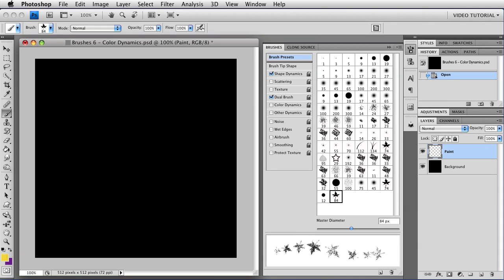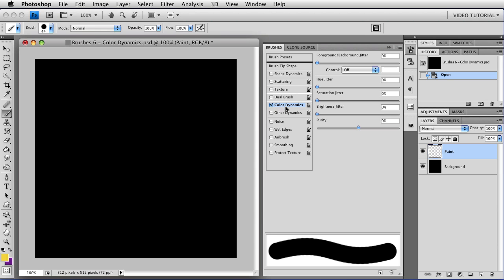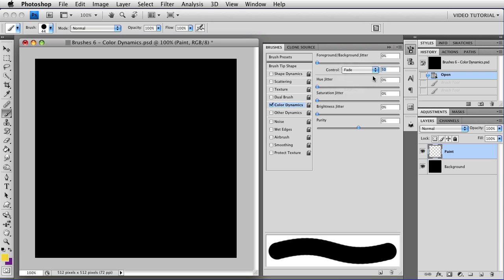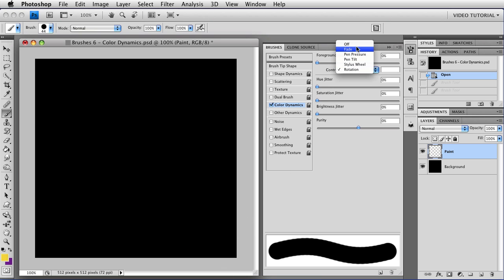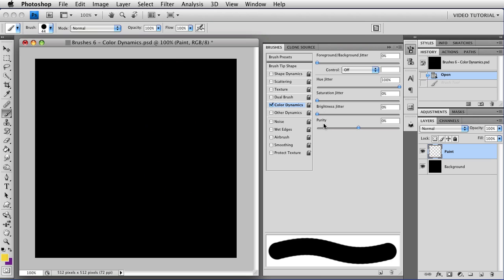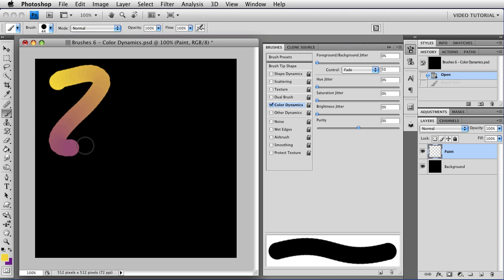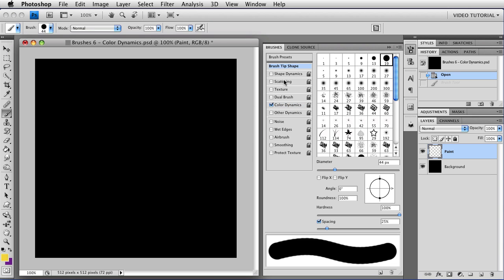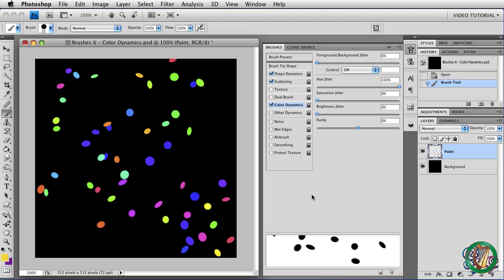Brushes 6 - Color Dynamics - Photoshop Tutorial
The sixth in a series about brushes in Photoshop. This time, the Color Dynamics panel explained in detail!